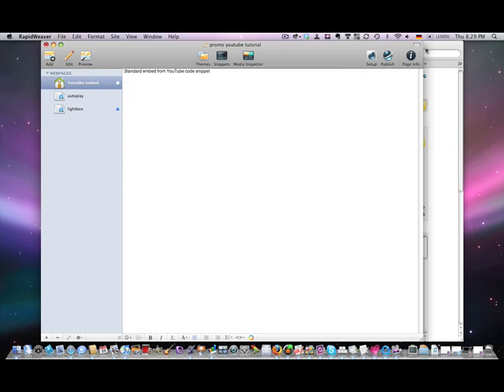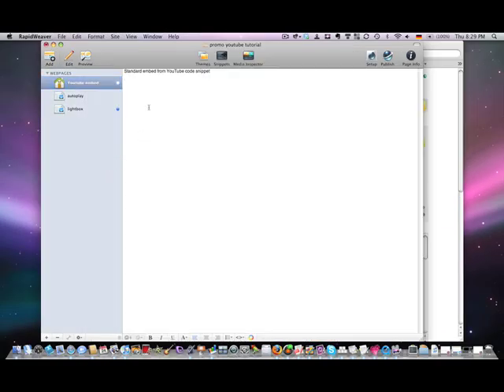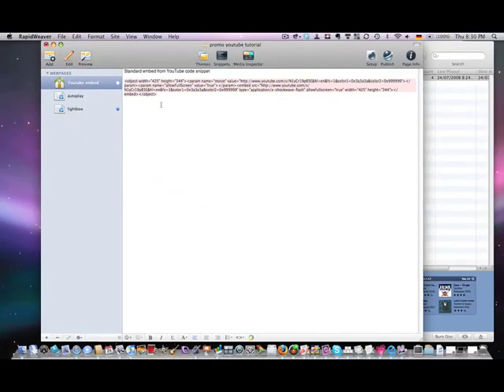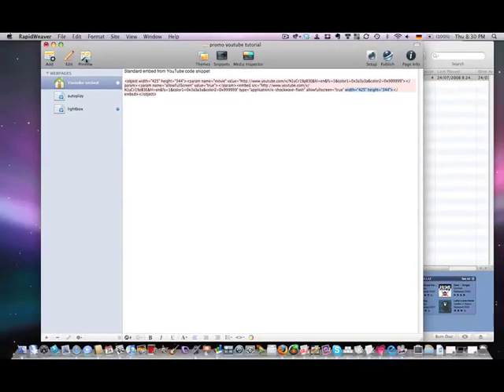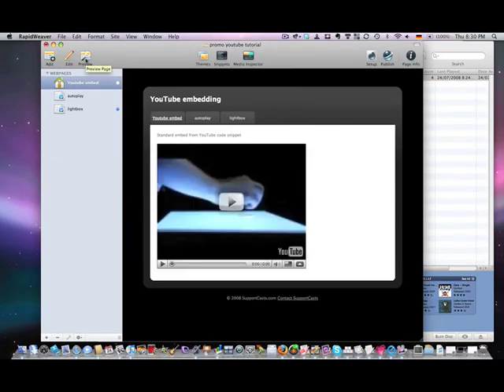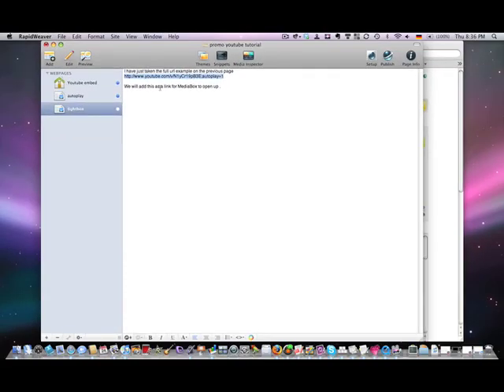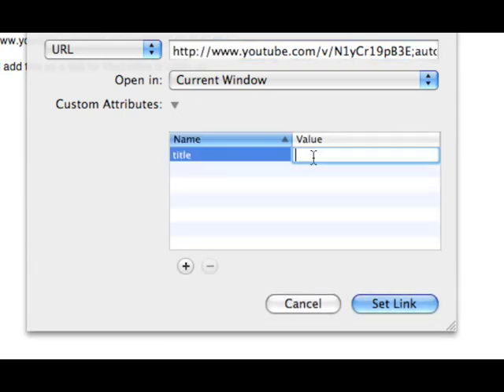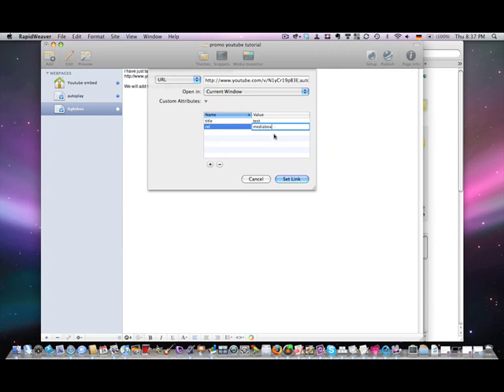RapidWeaver and embed YouTube screencast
Embedding tips screencast from SupportCasts.com on YouTube . Styled Text and Lightbox (in this example Mediabox) integration covered in this tutorial